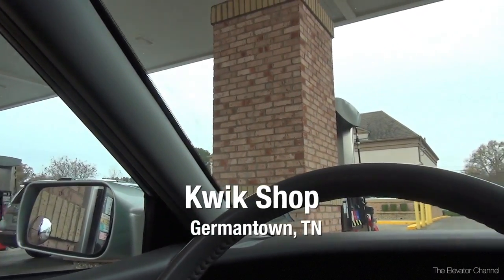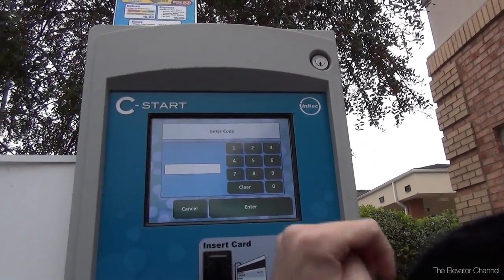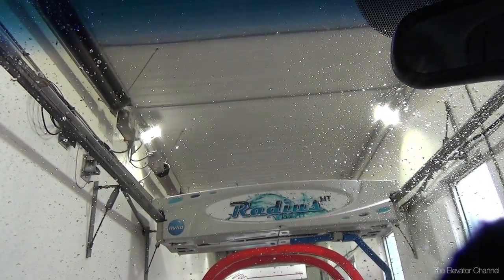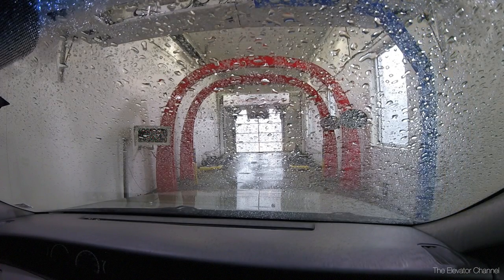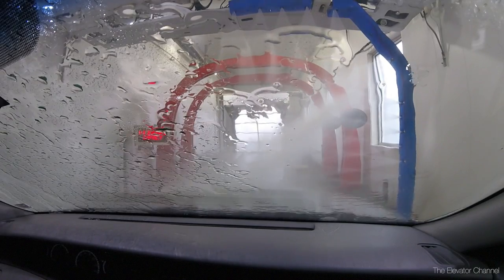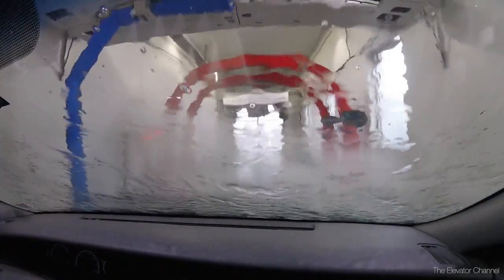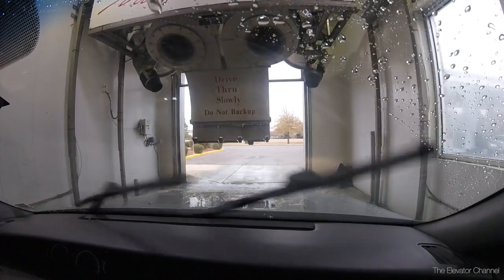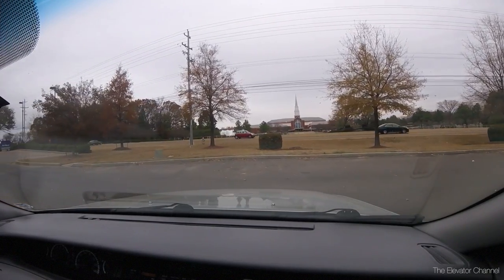Ryko Radius HT - Kwik Shop, Germantown TN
Just outside of Memphis, I stumbled on this interesting Ryko system with a similar setup to an Autec In-Bay Express.  It's a typical Radius touch-free system but with 2 additional arches that you drive through yourself before the dryer.  Pretty cool setup, but the time was a bit stingy which defeats the purpose of having you drive through yourself, at least in my mind.  Either way, the wash was very well maintained and did a good job.